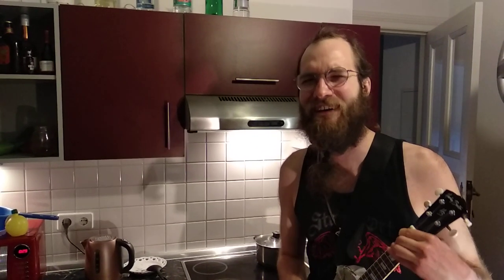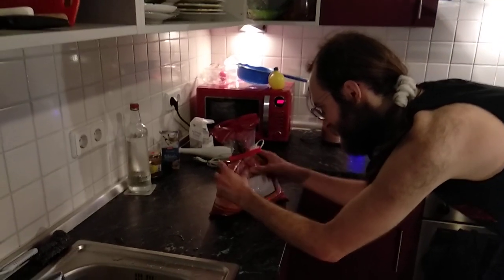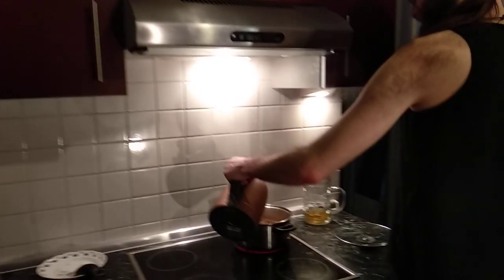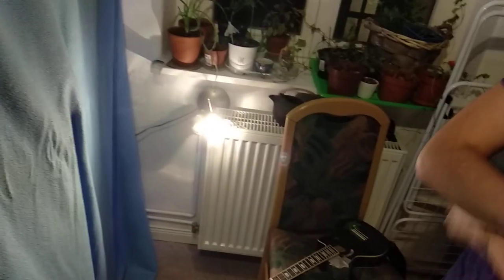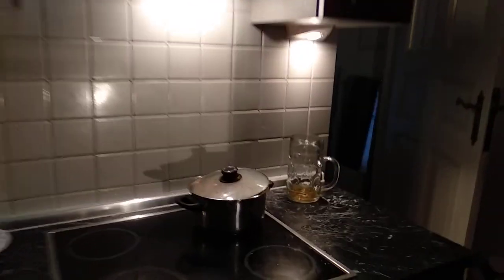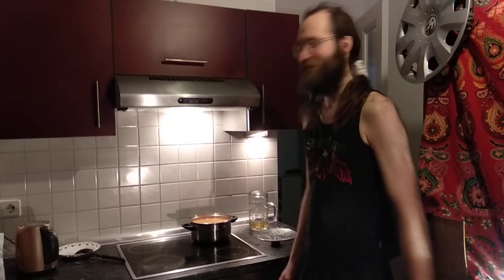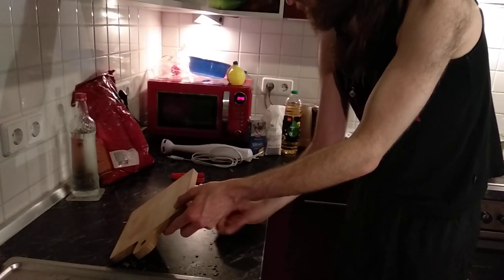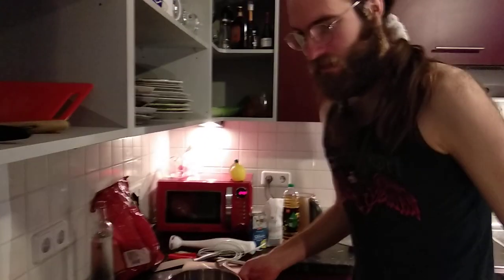Chaos in the Kitchen S01E04 Lentil Hummus, part 1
Today, we're diving deep into the world of red lentil hummus. With me is the magnificient camera man and co-host Fabian Rosdalen, who you can find

So you can sell it, remix it, or take parts of it to make gifs or memes or anything else you want.